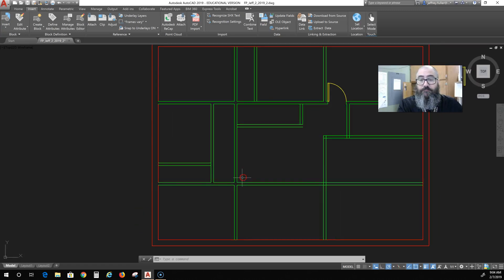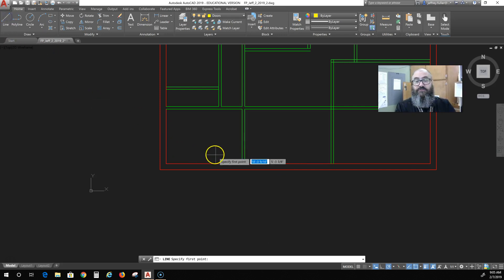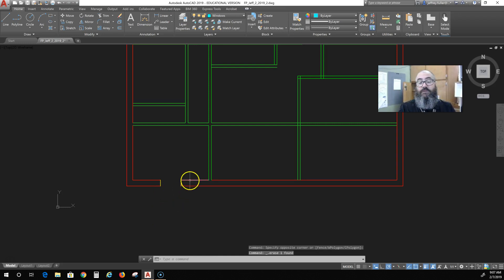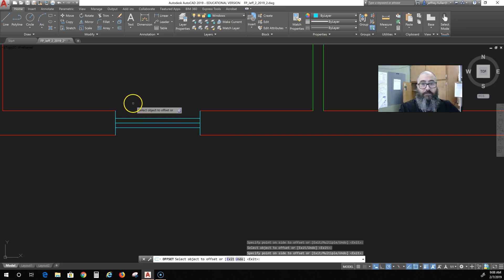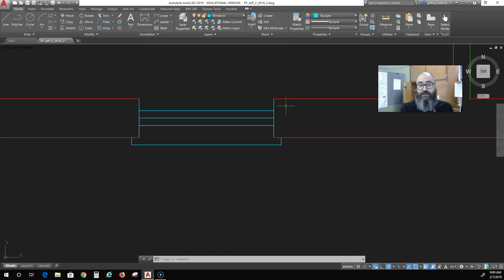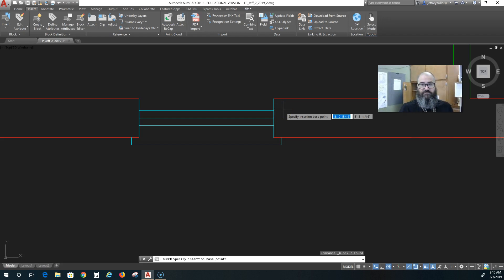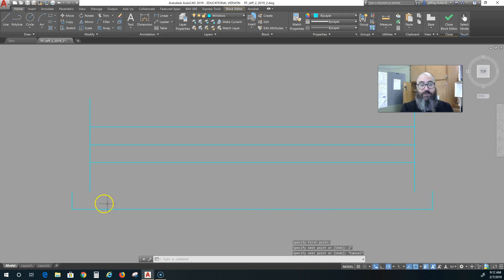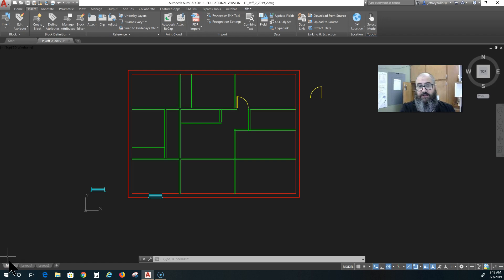AutoCAD 2019; Step-by-Step House Plan Pt. 6 Windows and Blocks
This video teaches high school students how to create windows and turn them into blocks.